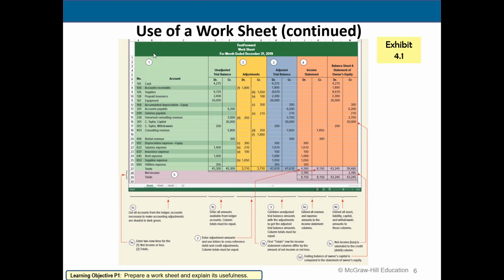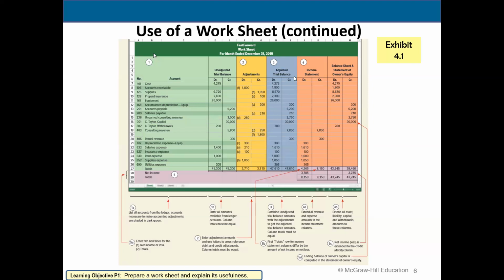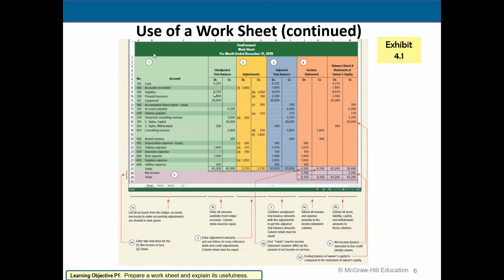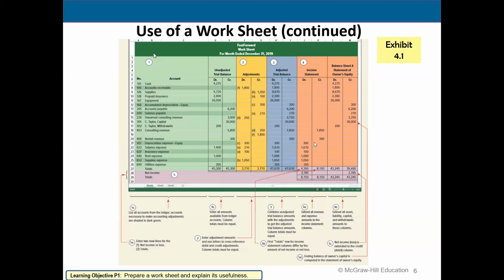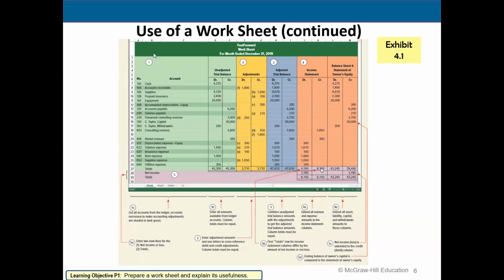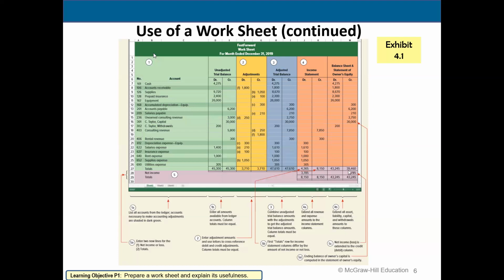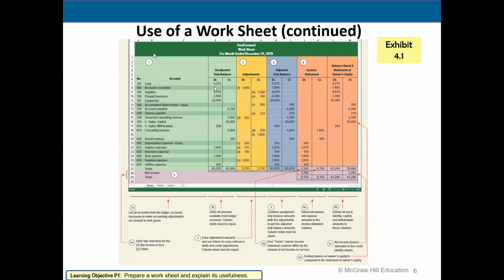ACC 101 Using A Worksheet